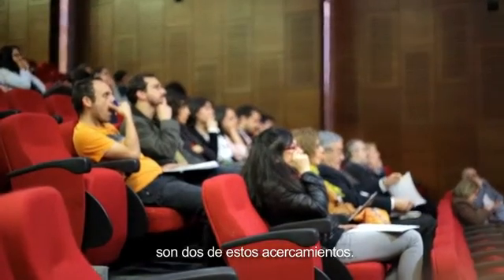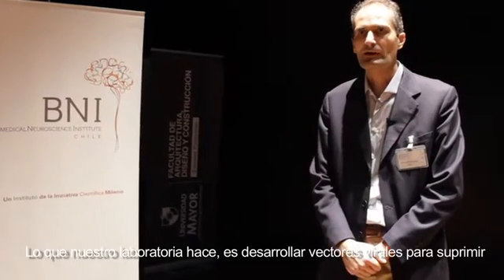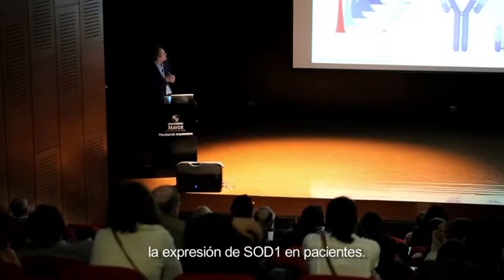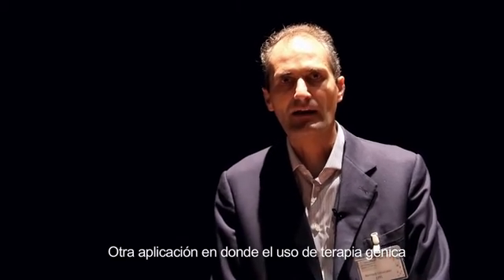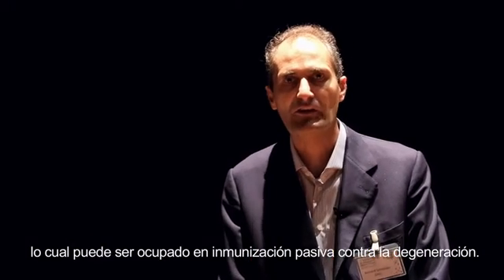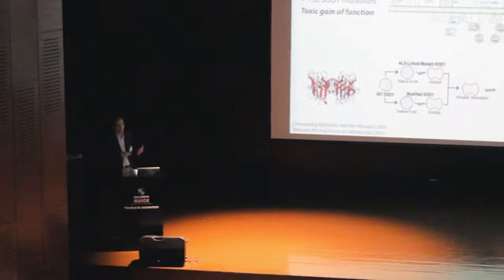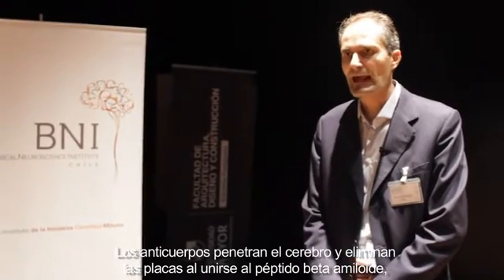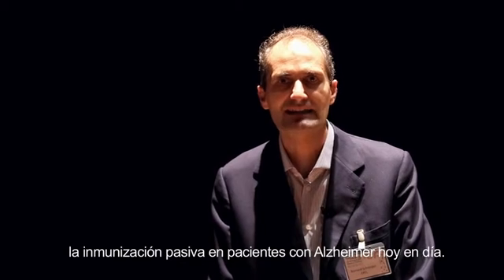Dr. Bernard Schneider, EPFL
El Dr. Bernard Schneider de École Polytechnique Fédérale de Lausanne, Switzerland presentó la charla "Gene therapy for neurodegenerative diseases: the challenge of delivering genes in the right place at the right time" en el 5to Encuentro de integración Básico-clínica New therapeutic Frontiers in neurology.